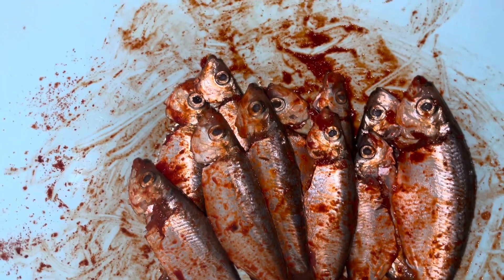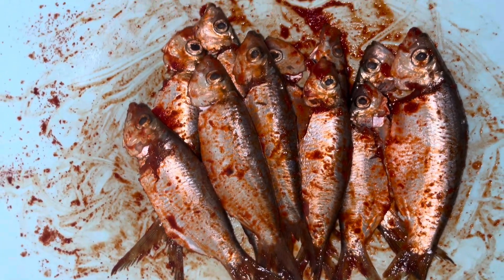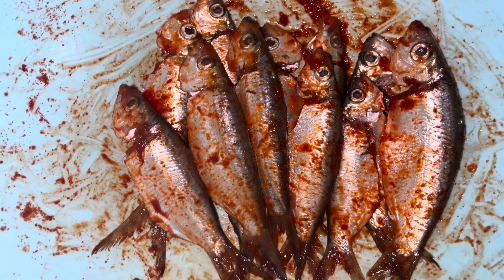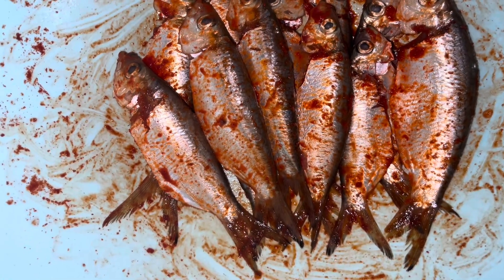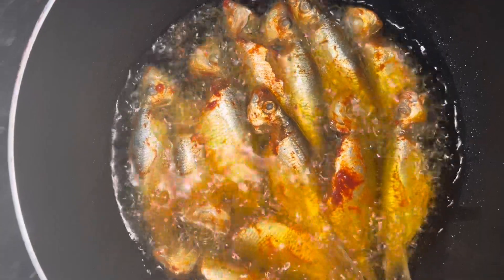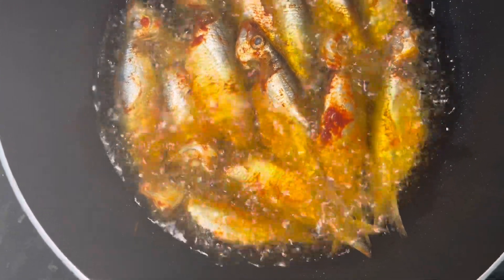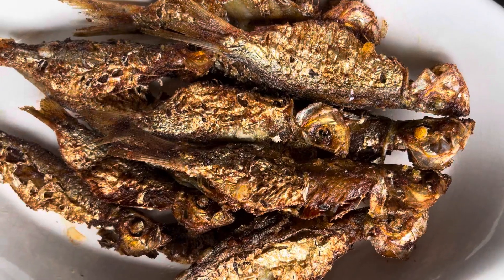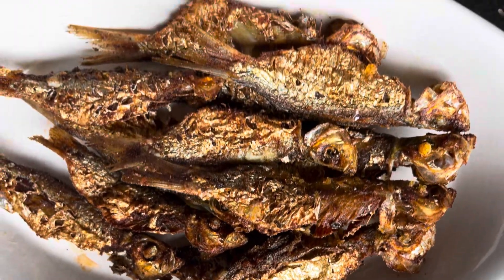Chillied and SaltedDeep Fried Small Fish - Crispy and Crunchy. Tasty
Chillied and Salted Deep Fried Small Fish - Crispy and Crunchy. Tasty